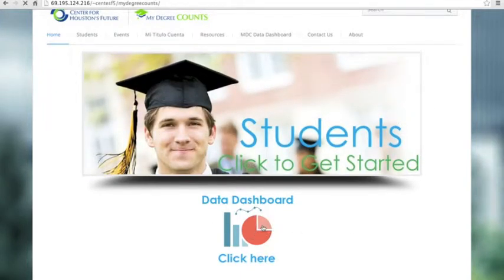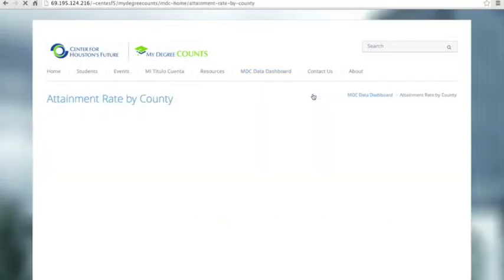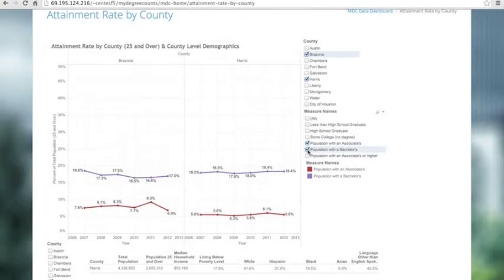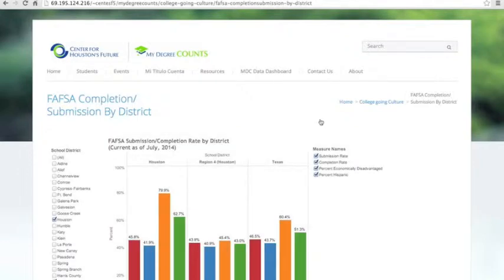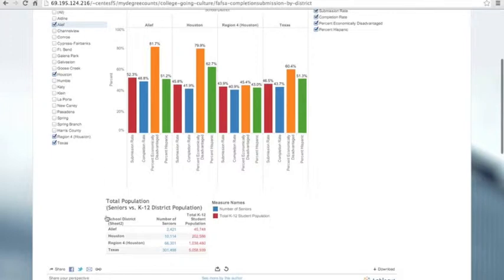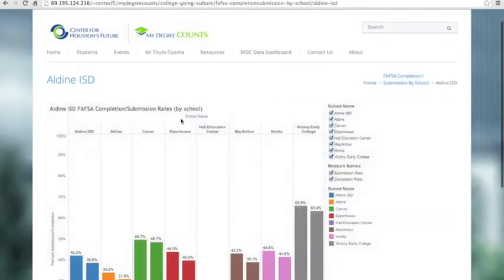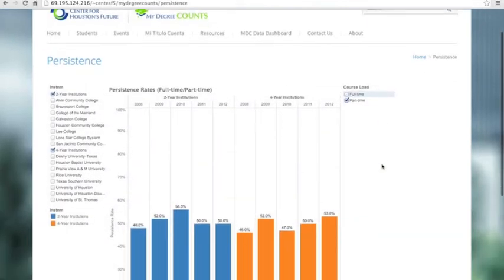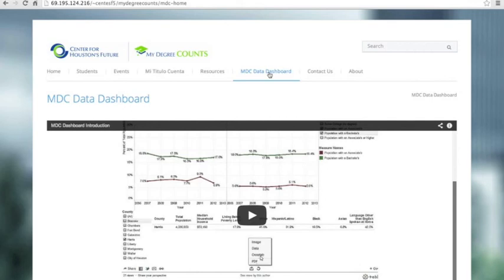My Degree Counts Video Tutorial